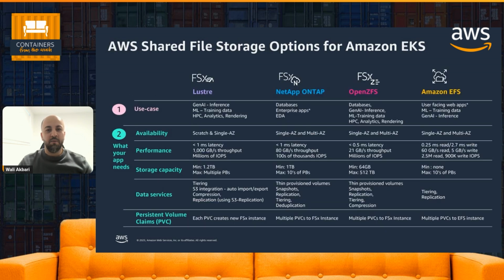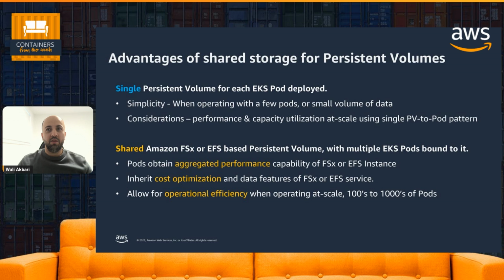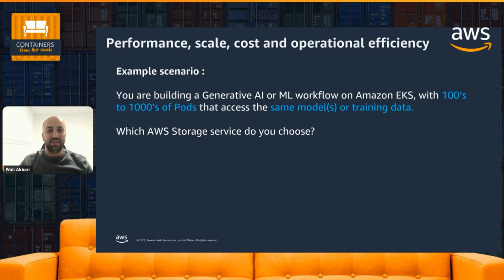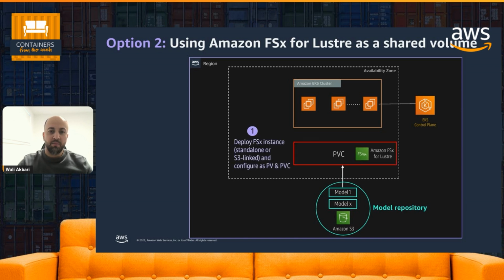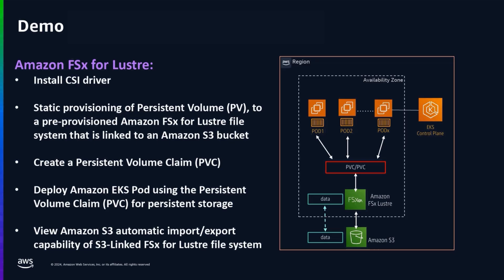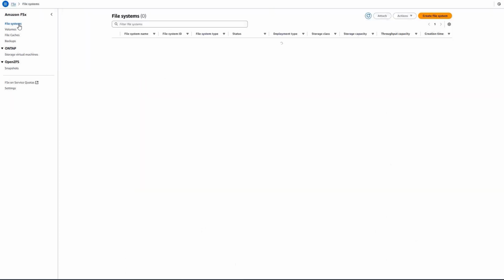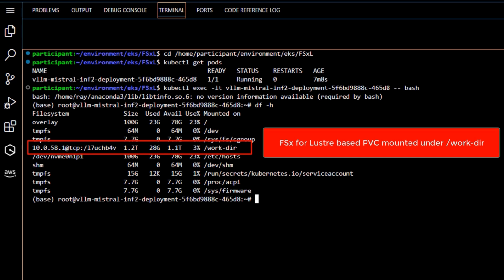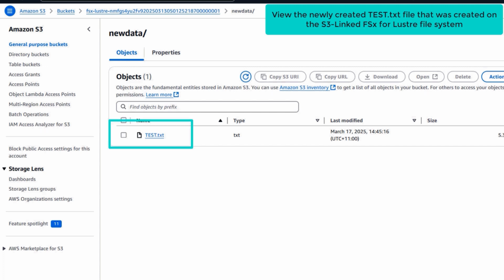Powering Data-Dense Amazon EKS workloads using Amazon FSx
In this video, we will discuss the benefits of using AWS Storage services to optimize your data dense Amazon EKS application architectures for performance, scale and operational efficiency. We will go through some example scenarios, and a step-by-step demo, showing how to easily configure and use the Amazon FSx for Lustre storage service as a shared persistent-volume for your high performance EKS Pods, and also seeing FSx for Lustre's native S3 integration, that allows for automatic import and export of data.

Deploy a PoC FSx for Lustre environment in minutes
AWS Storage best practices for AIML on Amazon EKS

00:00 Introduction & Overview
03:01 Storage Services & Architecture
05:42 Storage Deployment Models
09:19 Example Scenario: Generative AI Workflow
12:32 Live Demo Setup
13:02 Demo Implementation & Results